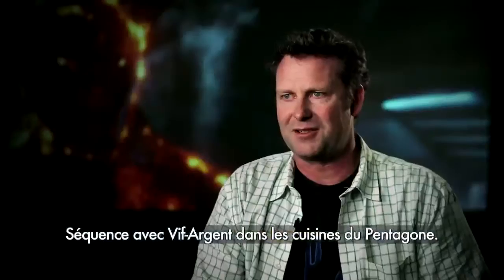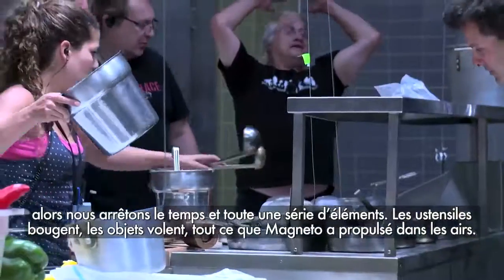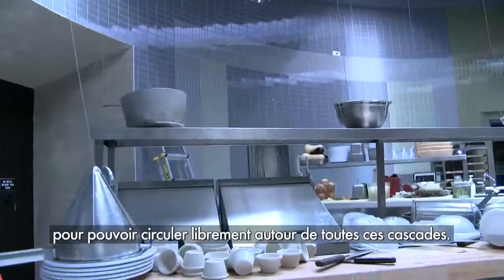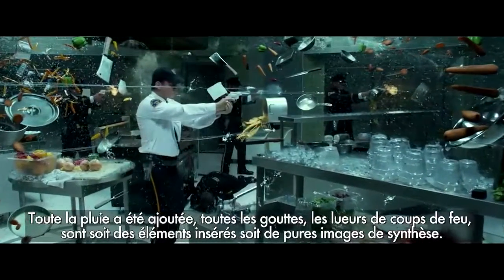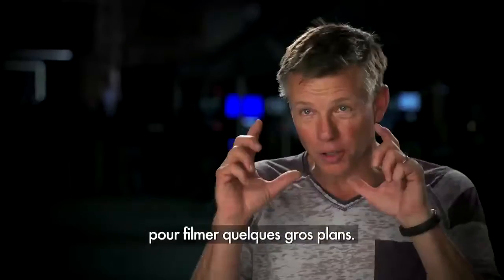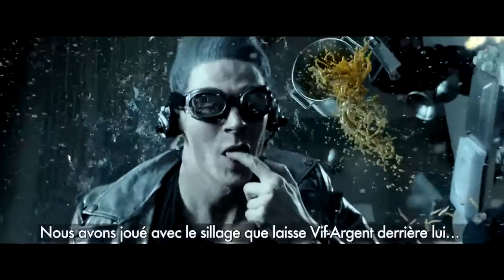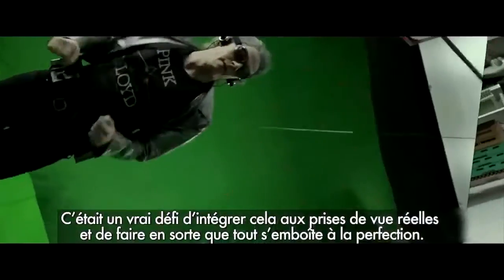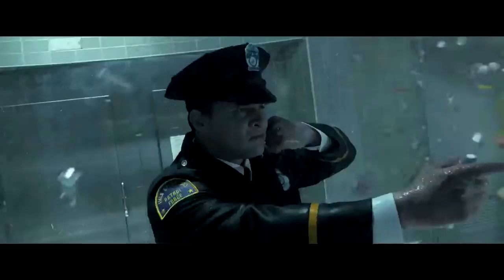The X Men Quiksilver Scene Making of - France